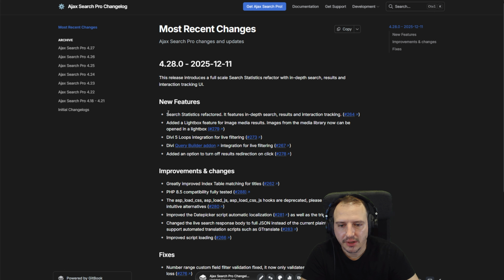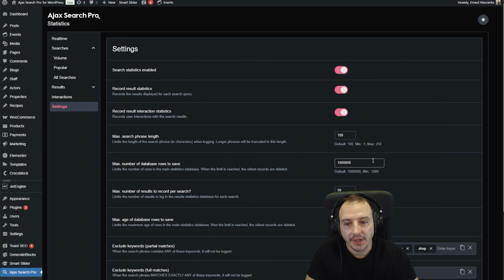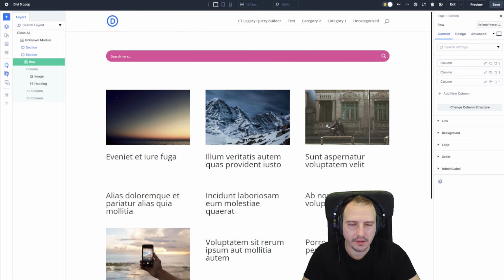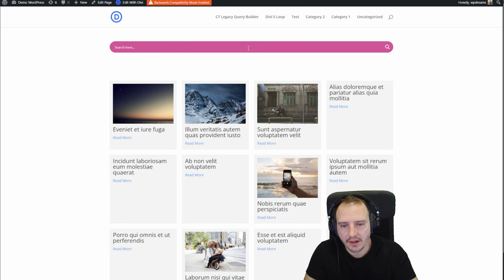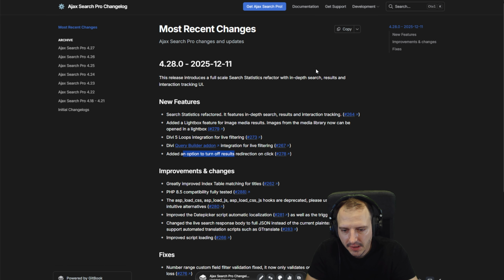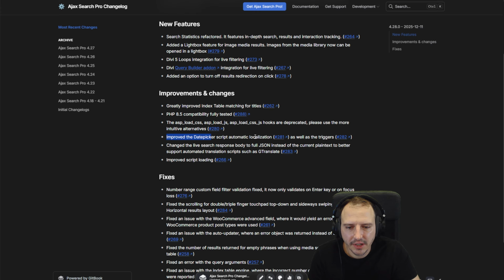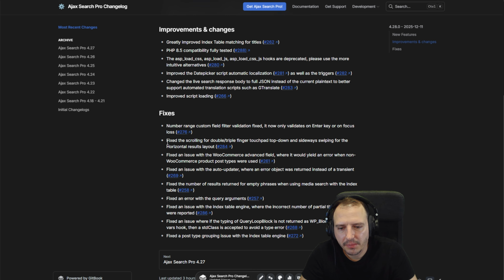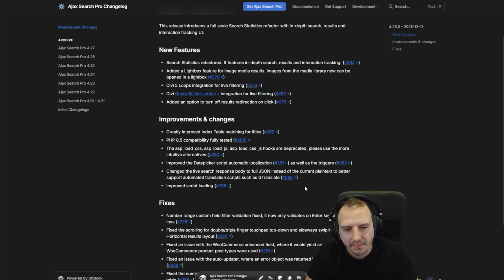Ajax Search Pro version 4.28.0 changelog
Ajax Search Pro for WordPress 4.28.0 is a major ste-up, featuring completely refactored Search Statistics, Lightbox images, Divi 5 integration and many more.

Chapters
00:00 Intro
00:31 Search Statistics Rework
03:04 Lightbox for Media Results
04:06 Divi 5 Loops Integration
05:06 Divi Coding Legacy Query Integration
06:35 Results Redirection disable switch
08:23 Improvements and Changes
11:50 Fixes
14:18 Thoughts on the new interface
16:26 Outro